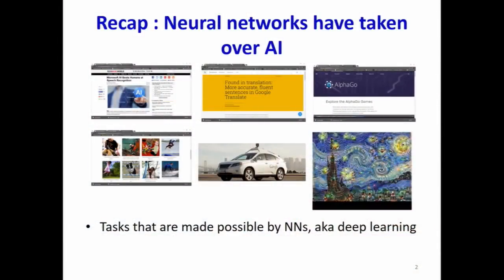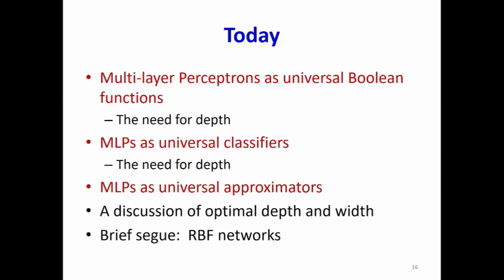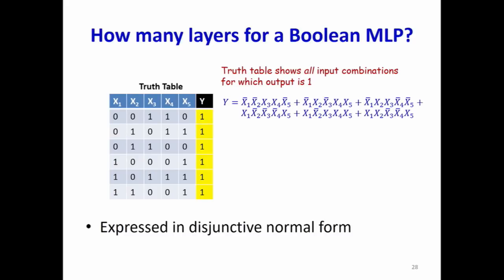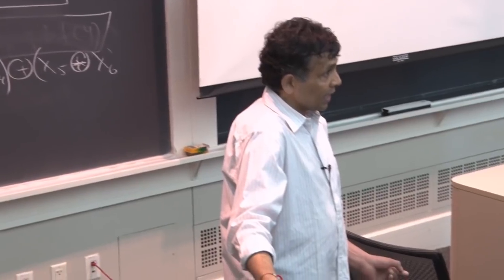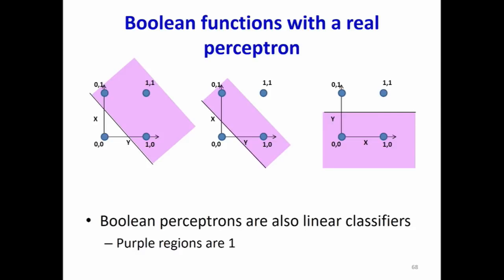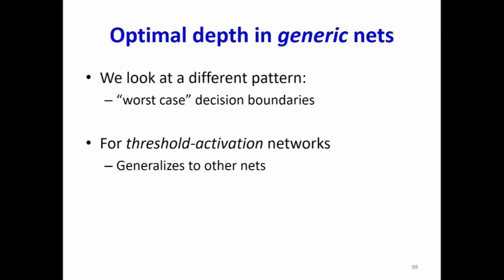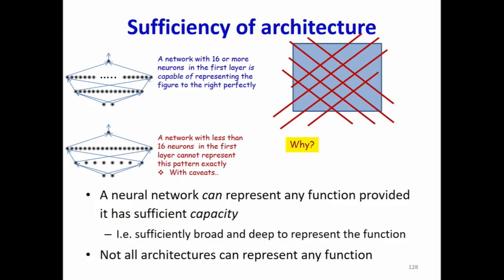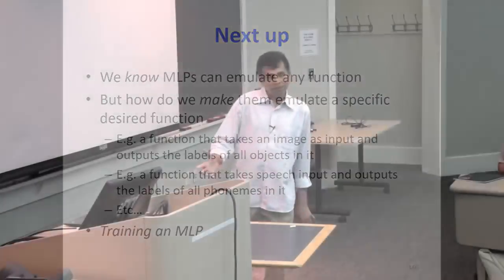F18 Lecture 2: The Neural Net as a Universal Approximator